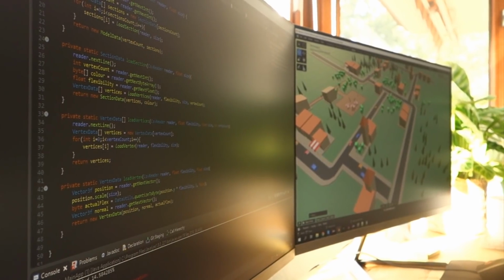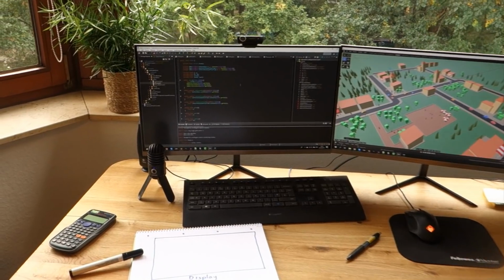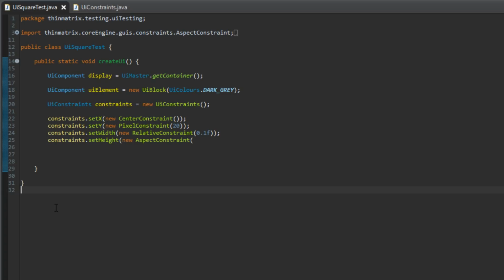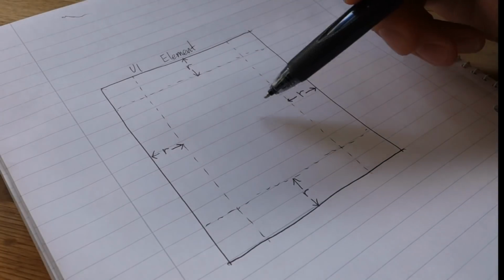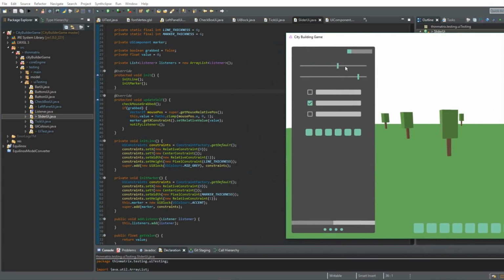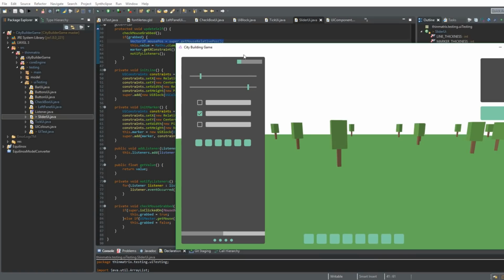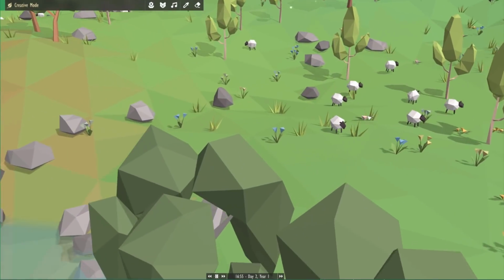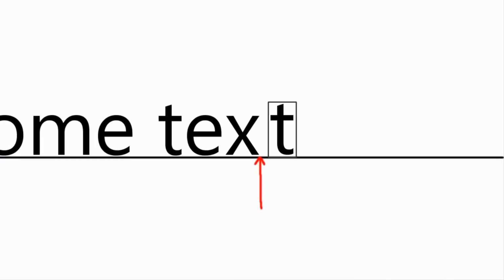Programming a GUI Library for my New Game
A slightly more technical devlog video this week, as I talk about how I'm implementing a new GUI system for my city-builder game.